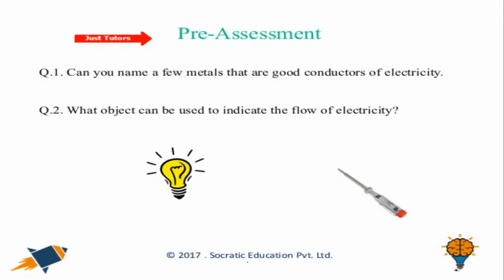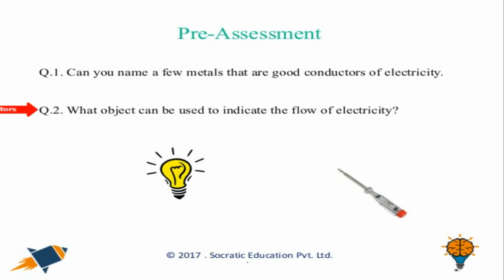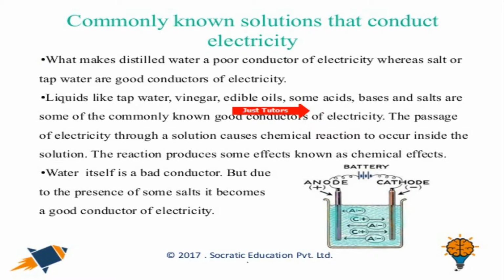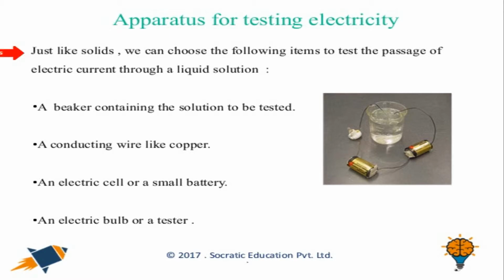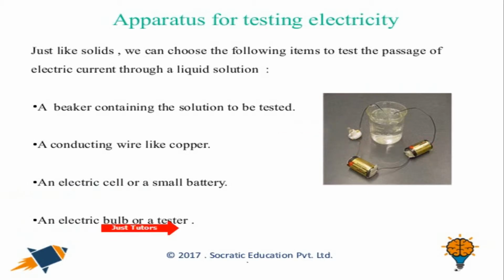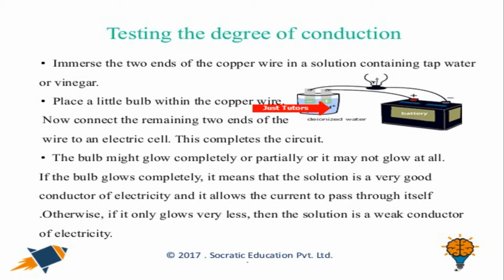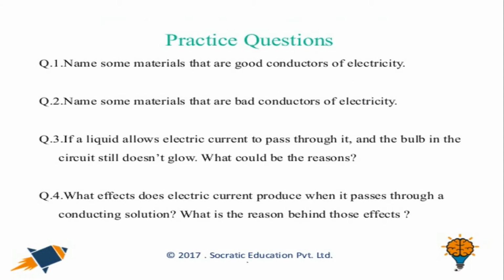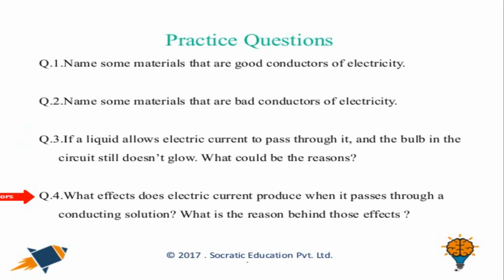Chemical Effects Of Electric Current: Do Liquids Conduct Electricity?